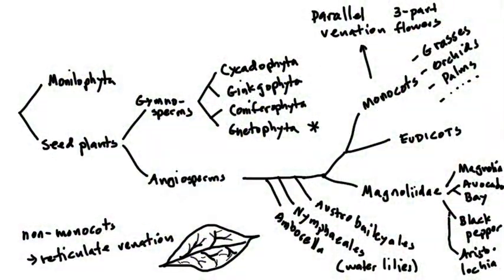Plants Lab 2 video A, Seed Plant Botany Walk